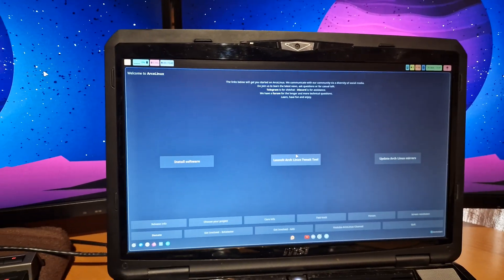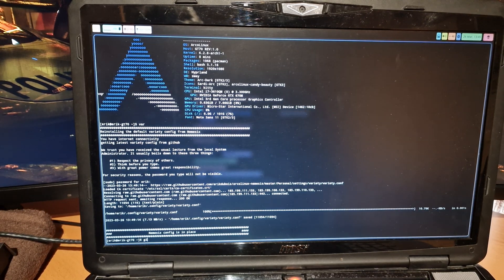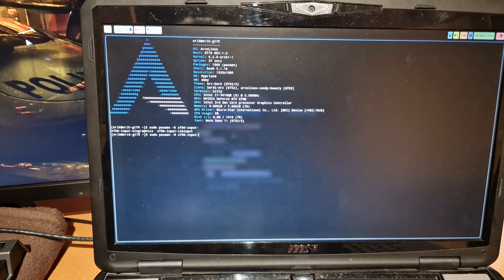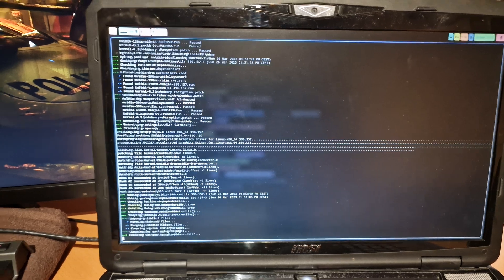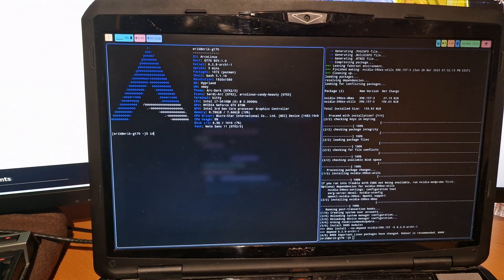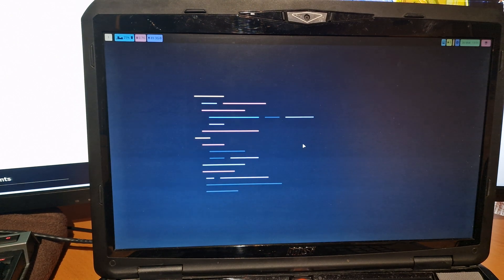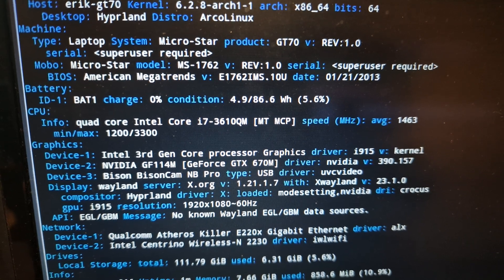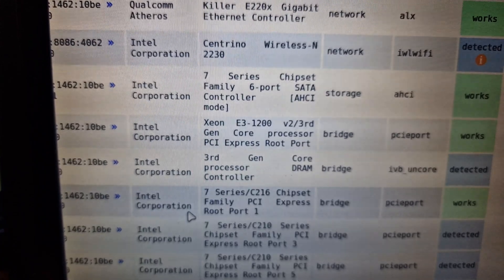ArcoLinux : 3400 Hyprland - MSI GT70 - nvidia 390 - how to get Hyprland to work with Nvidia drivers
Booted here with line 1 and installed Hyprland with the latest iso available
I am avoiding the issue with nvidia by avoiding it at boot time.
This machine needs an Nvidia 390 driver.
then we build the package
type this in a terminal and select the package
"yay nvidia dkms 390"
then we type in a terminal
"get-nemesis-on-arcolinux"
we go to Data/arcolinux-nemesis/aur and run the script
"add-wayland-nvidia-settings" from a terminal
and reboot

then you will have hyprland running on Nvidia proprietary drivers

10 year old computer